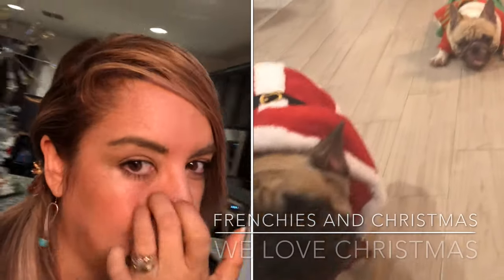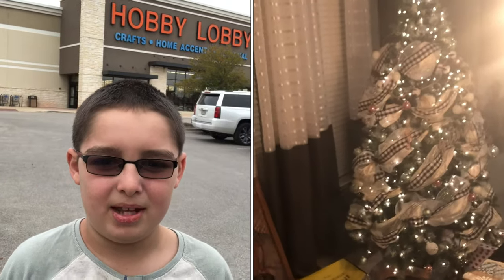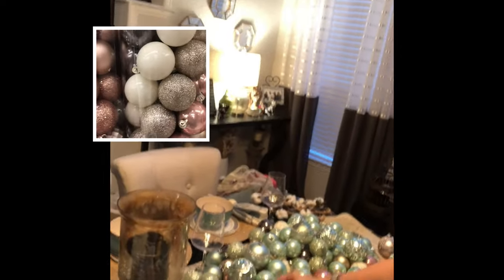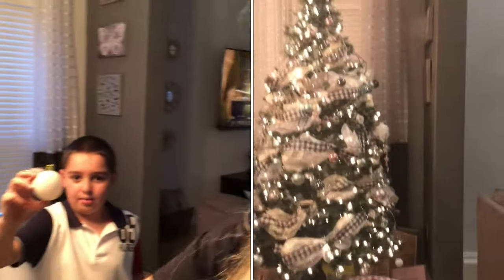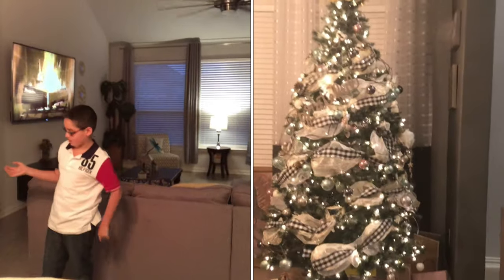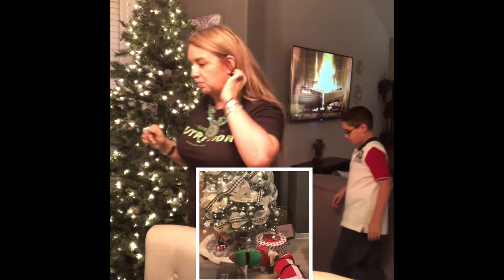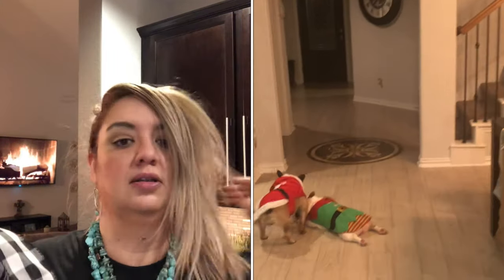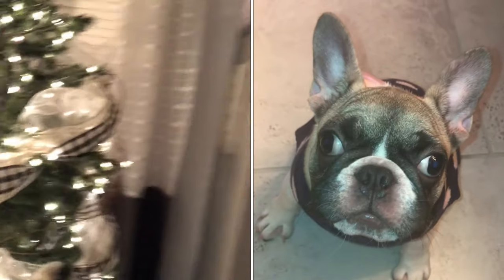Christmas tree rotating base, modern farmhouse decor and French Bulldogs 2019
French bulldogs and modern Farmhouse Christmas decorations